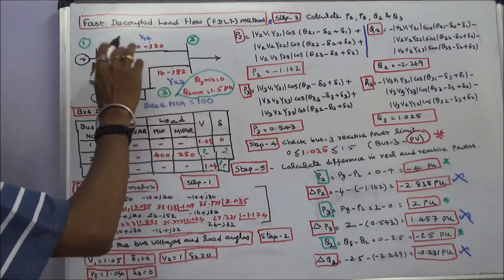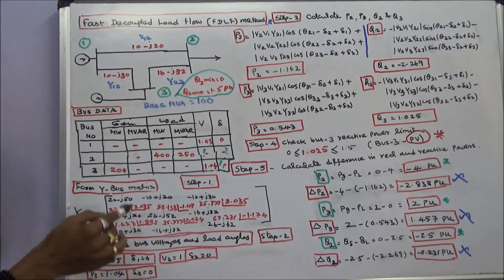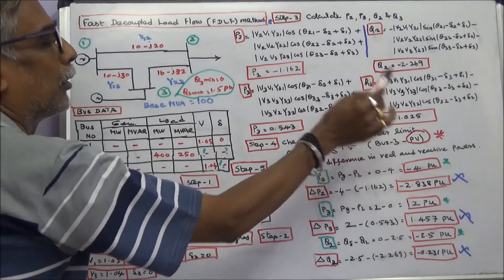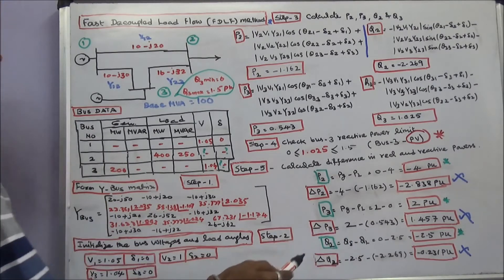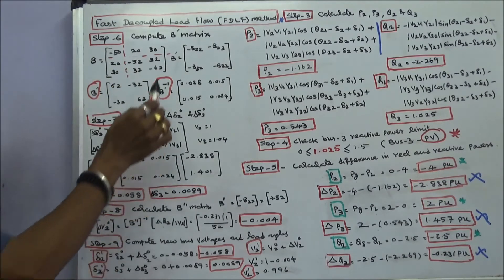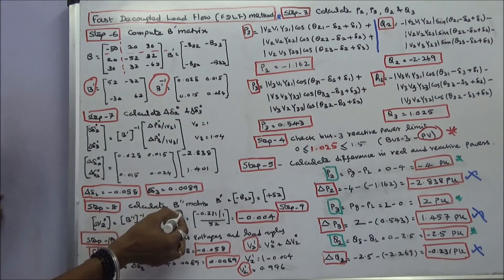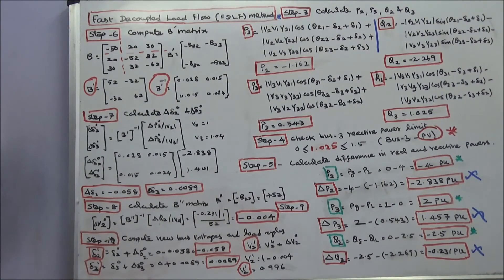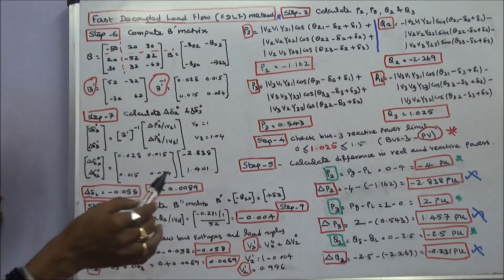LOAD FLOW ANALYSIS - PART - 48 - FAST DECOUPLED LOAD FLOW METHOD - PROBLEM - 09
LOAD FLOW ANALYSIS - PART - 48
FAST DECOUPLED LOAD FLOW METHOD - PROBLEM - 09